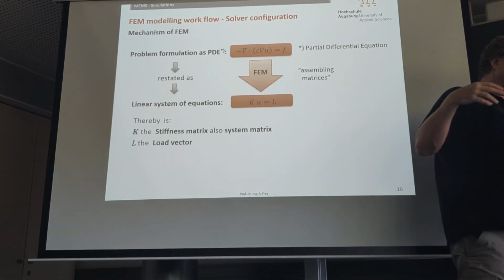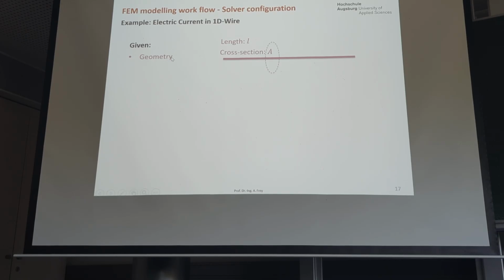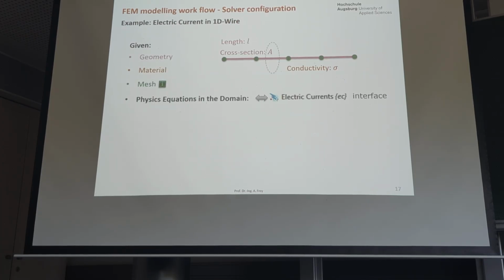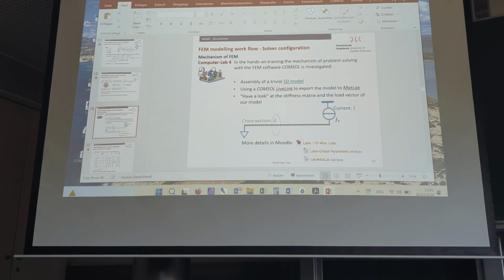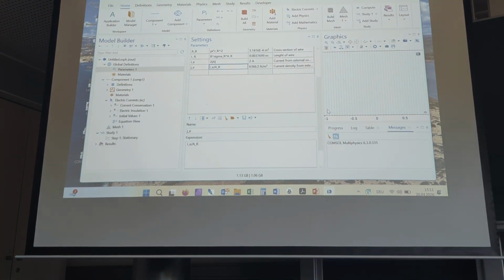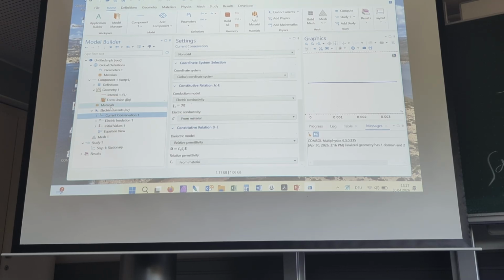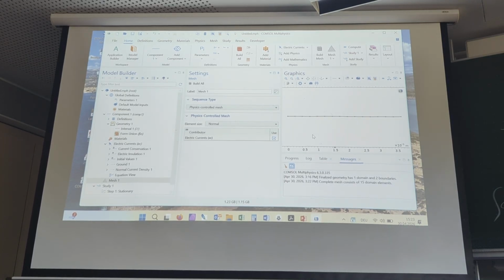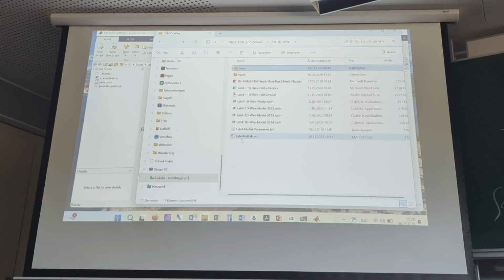w7 Mems 1 wed?